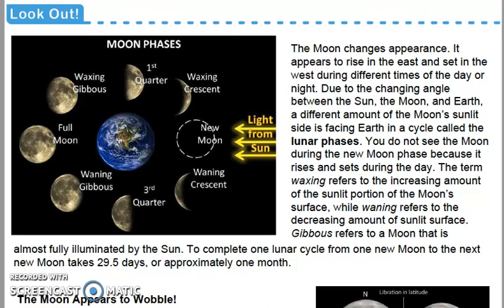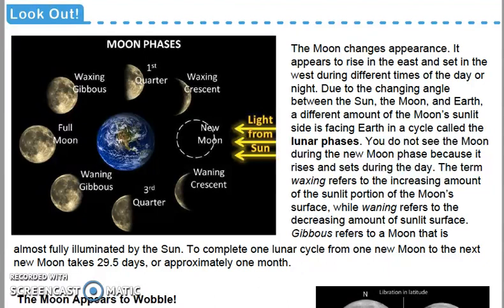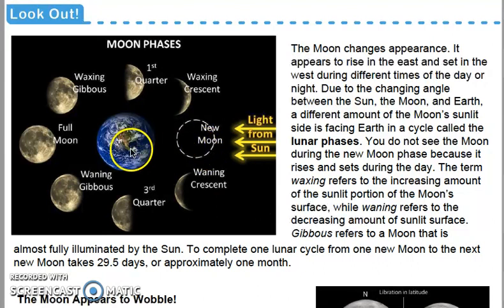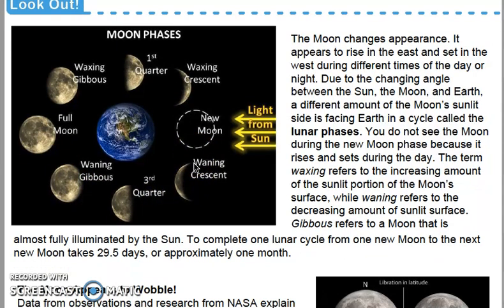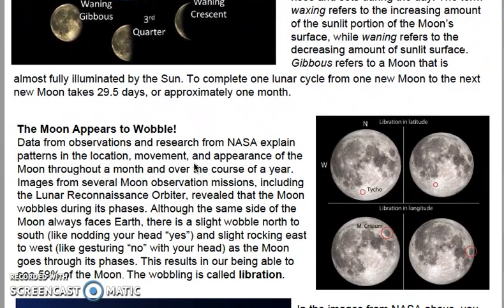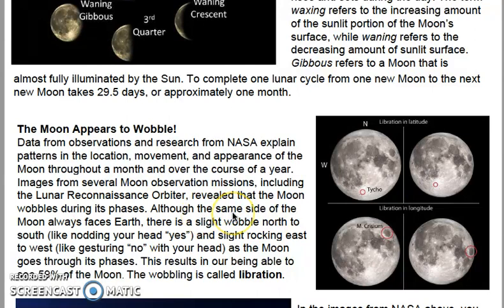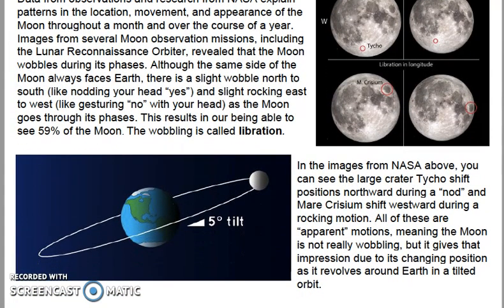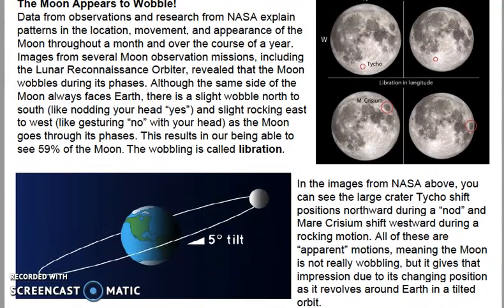Lunar Phases Reading OIS 5th Grade Science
Lunar Phases - Libration - NASA